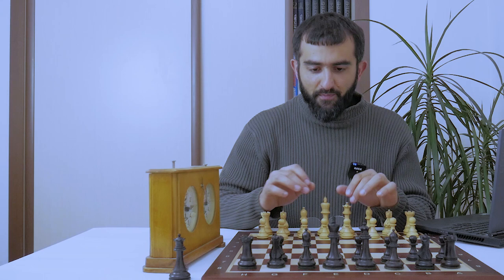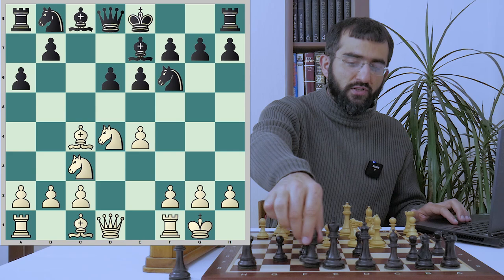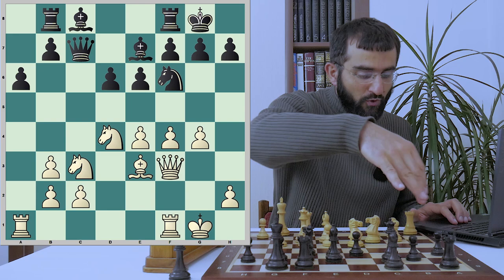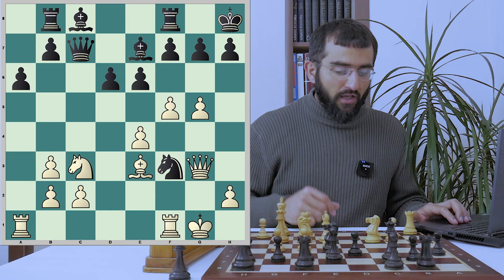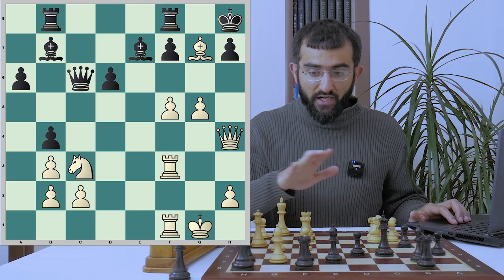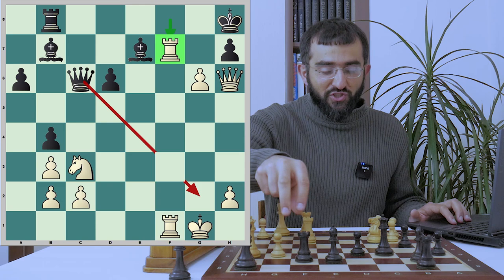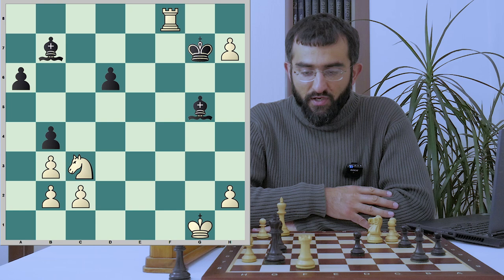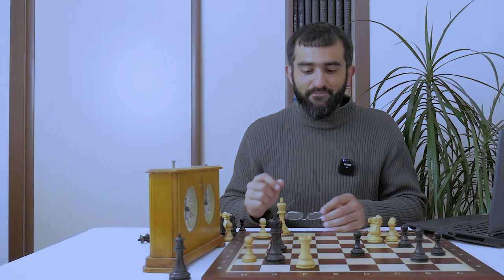Pepsi-Cola Sponsored Fischer's Match And Here Is What Happened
In this video I am analyzing the famous Fischer vs Cardoso game where with a nice king-side attack Fischer destroys opponent's defense! Of course Cardoso could survive, as suggested by Stockfish chess engine, but the defense turns out too difficult to find and he collapses!
Robert James Fischer vs Rodolfo Tan Cardoso
Fischer - Cardoso (1957), New York, NY USA, rd 2, Sep-07
Sicilian Defense: Najdorf Variation (B90)
1. e4 c5 2. Nf3 d6 3. d4 cxd4 4. Nxd4 Nf6 5. Nc3 a6 6. Bc4 e6 7. O-O Be7 8. Be3 O-O 9. Bb3 Nc6 10. f4 Na5 11. Qf3 Qc7 12. g4 Nxb3 13. axb3 Rb8 14. g5 Nd7 15.f5 Ne5 16. Qg3 Kh8 17. Nf3 Nxf3+ 18. Rxf3 b5 19. Qh4 exf5 20. exf5 Qc6 21. Raf1 Bb7 22. Bd4 b4 23. Bxg7+ Kxg7 24. Qh6+ Kh8 25. g6 Qc5+ 26. R1f2 fxg6 27. fxg6 Qg5+ 28. Qxg5 Bxg5 29. Rxf8+ Rxf8 30. Rxf8+ Kg7 31. gxh7
1-0